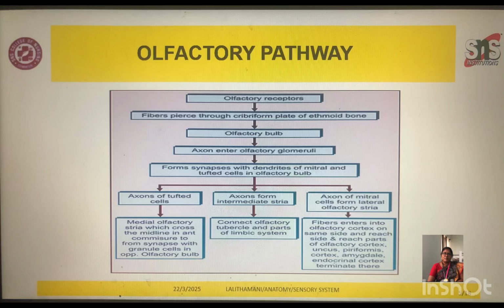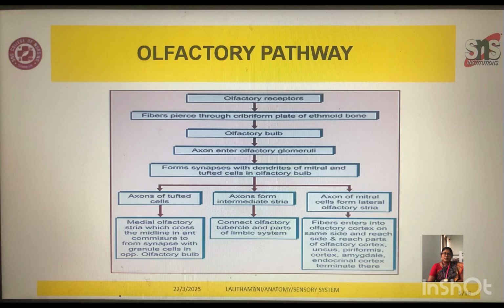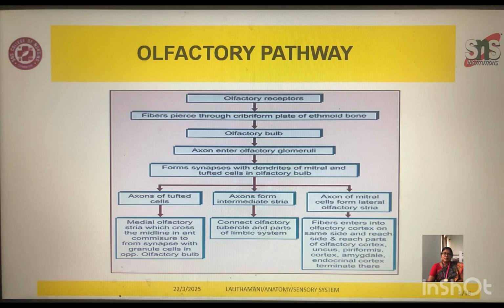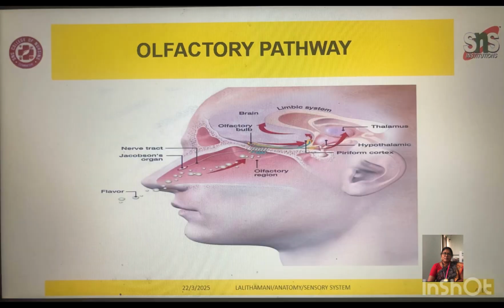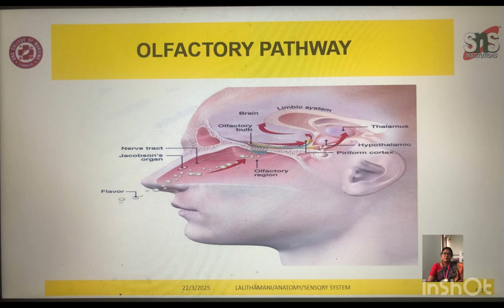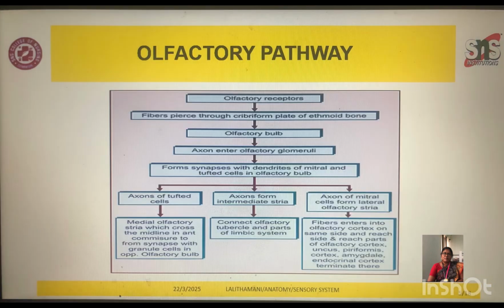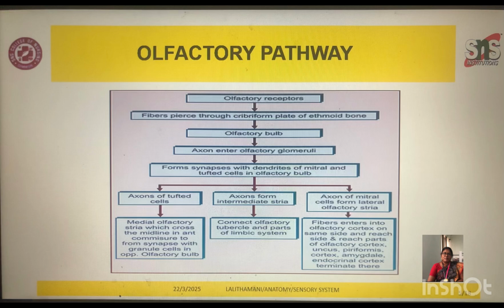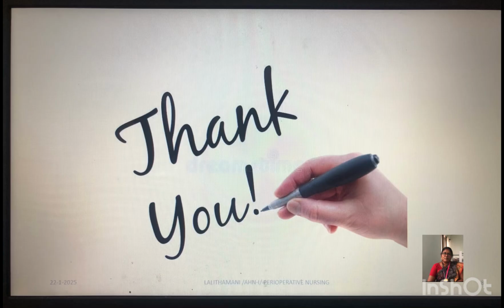Sensory Organs-Olfactory Pathway/Adult Health/ Nursing/Mrs.Lalithamani.D/SNS College of Nursing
A pleasant smell or the thought of a favourite food’s smell brings a positive feeling to ourself.We all know that our sense organs are the gateway for all our reactions.Let’s explore how!!!

 This video breaks down the olfactory pathway—the route that scent molecules take from the nose to the brain.

Let’s Learn how odorants are detected by olfactory receptors, how signals travel through the olfactory nerve, bulb, tract, and finally reach key brain areas like the olfactory cortex, amygdala, and hippocampus. Perfect for students and anyone curious about how our brain interprets smells!

Drop your questions or thoughts in the comments—we’d love to hear from you!